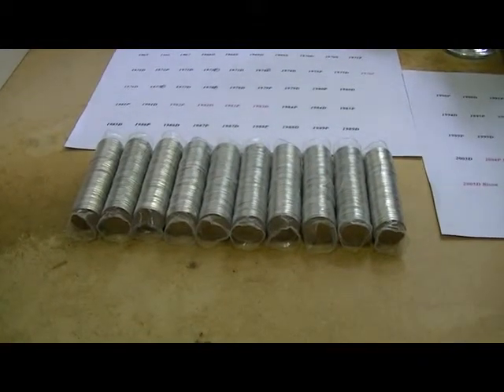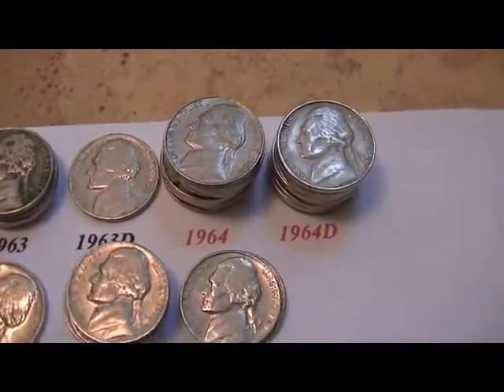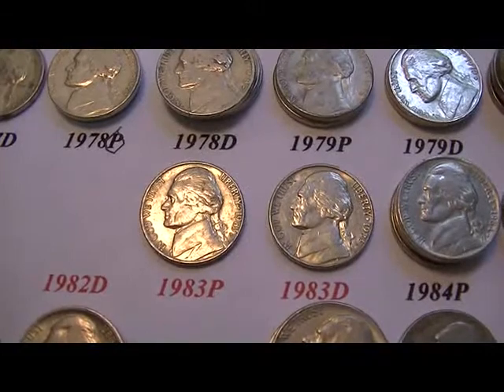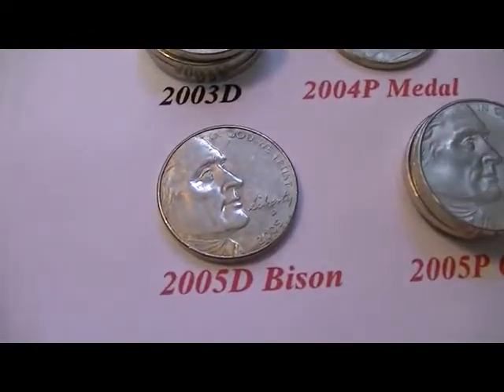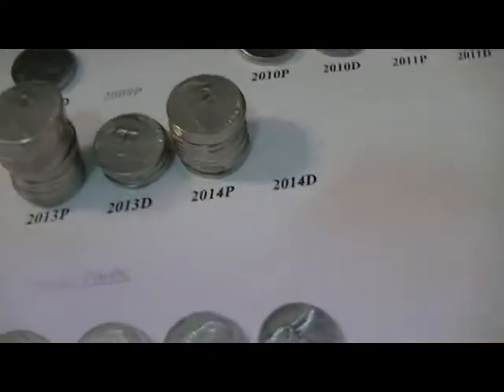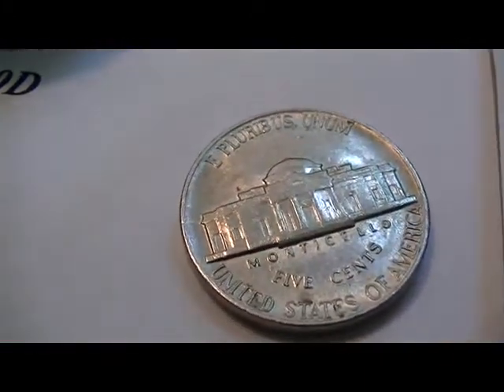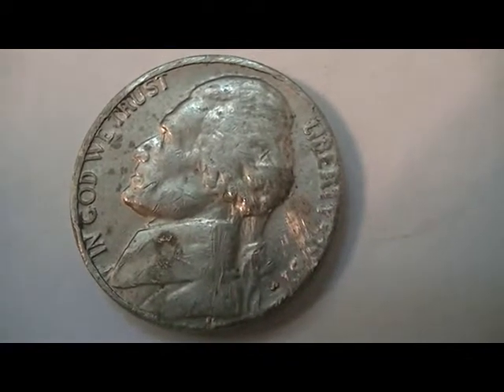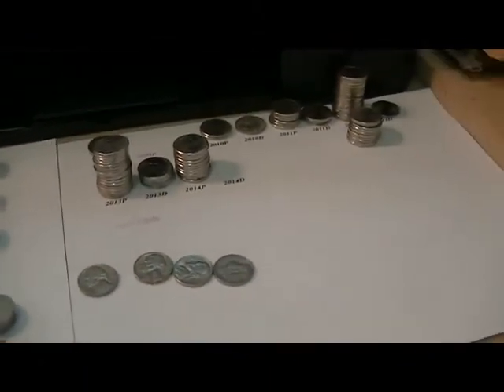CRH Nickels 8-7-2014